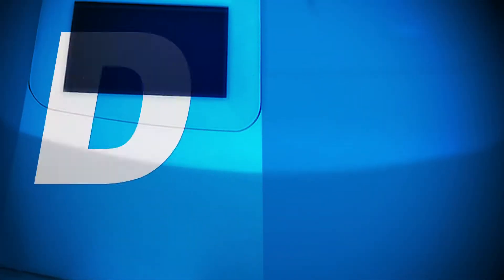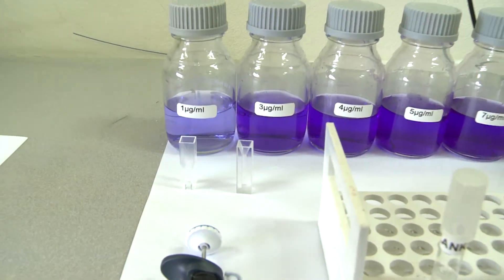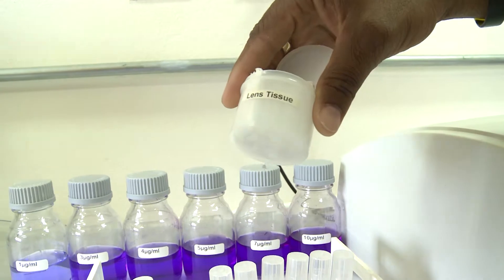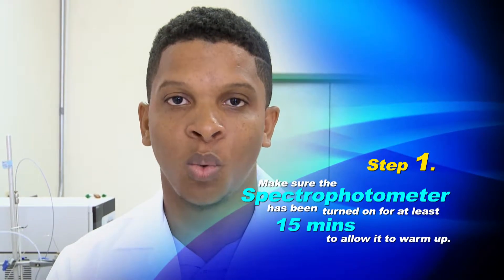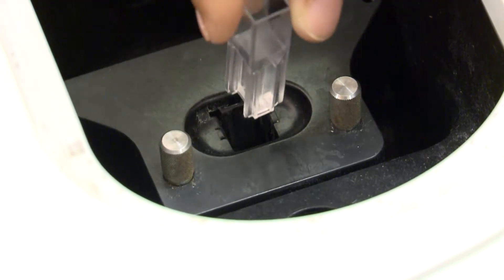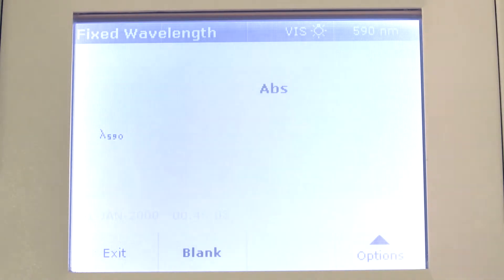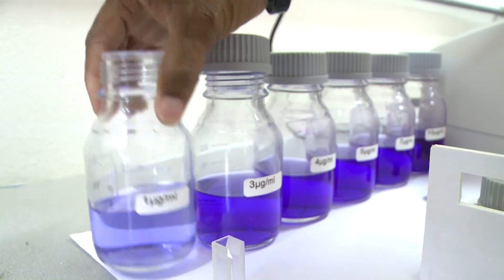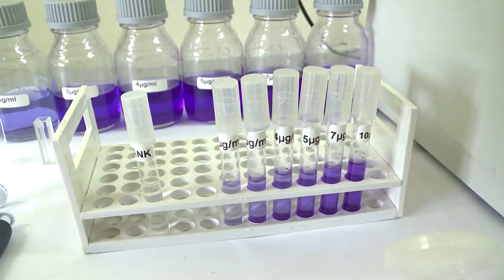UWI Cave Hill - SPECTROPHOTOMETER DEMO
Delivered by Mr. Kirk Mayers